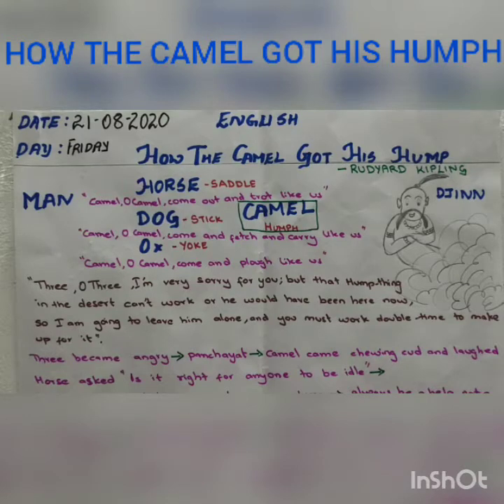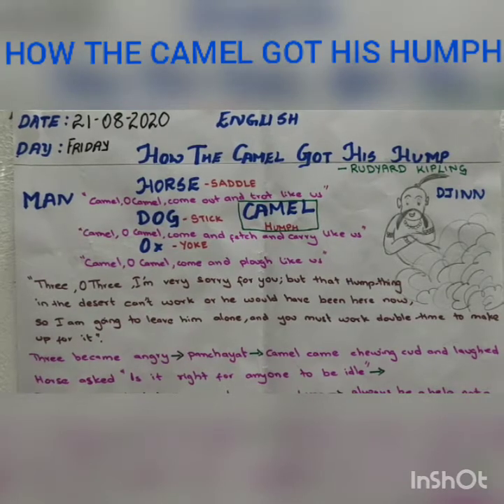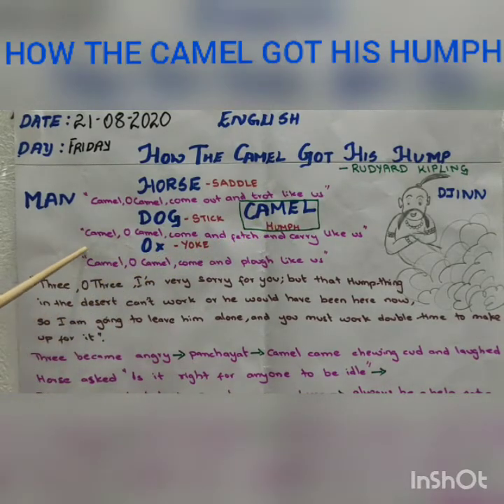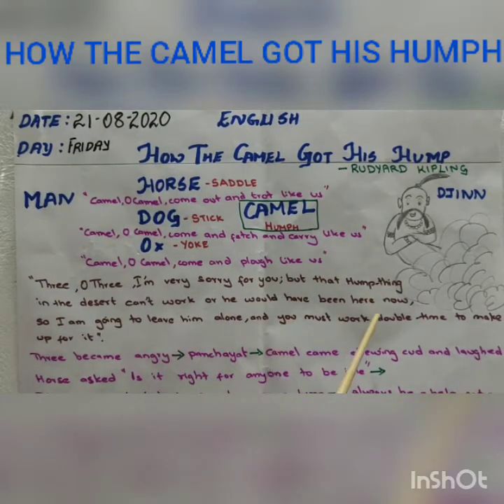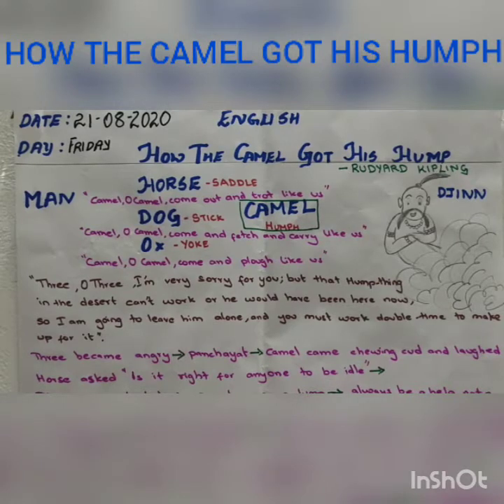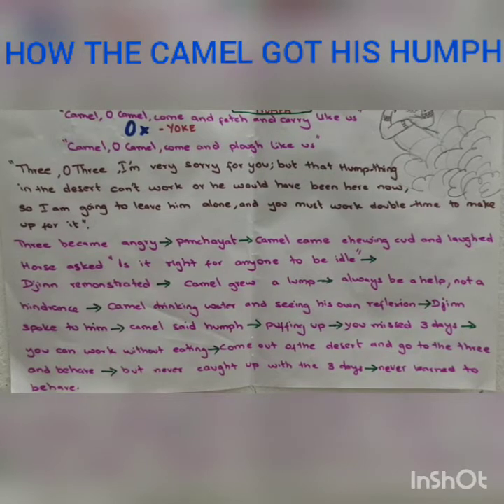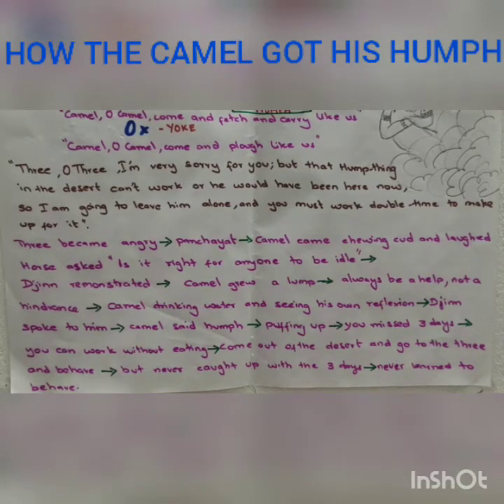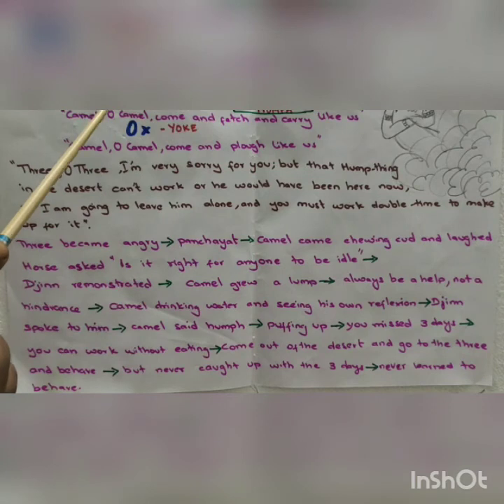SBV-CLASS-8-How the camel got his humph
FELICIA ENGLISH